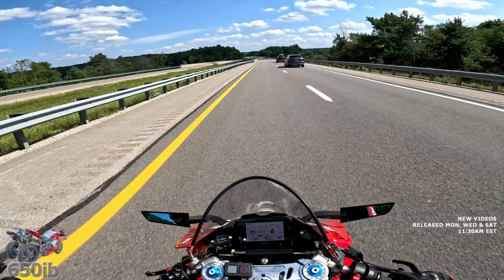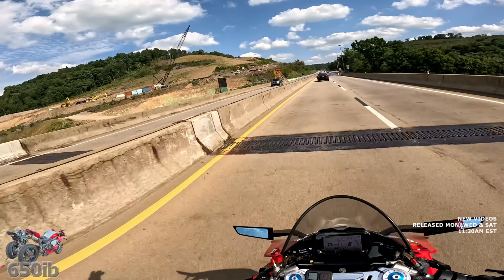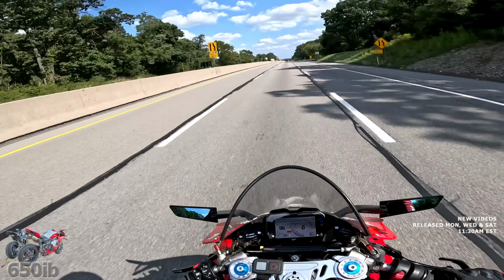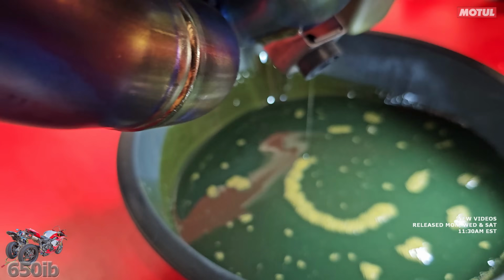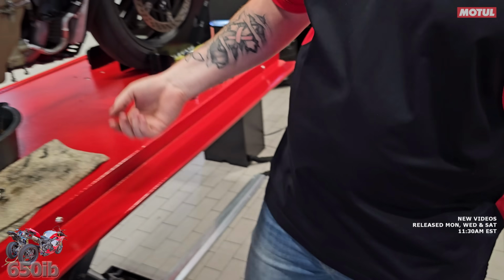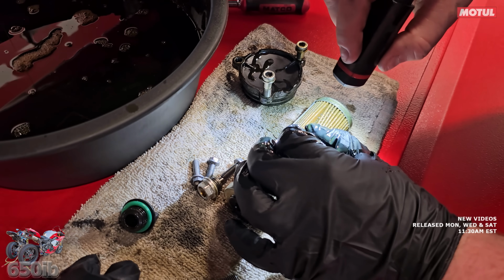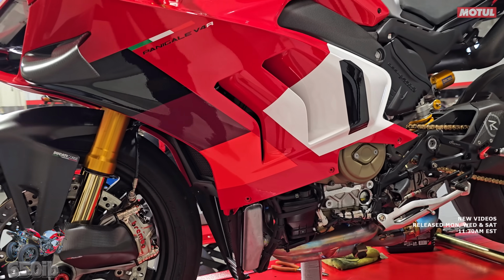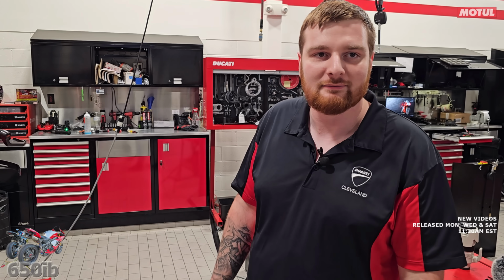INSANE COST For 3,000 Mile Service On My 2023 Ducati V4 R!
WIN Our FULLY MODIFIED SUPERSPORT MOTORCYCLES!

Riding my 2023 Ducati Panigale V4 R on a beautiful day and reached 3,000 miles. Took the bike in for service at Rahal Ducati Cleveland and Kyle serviced the machine. The cost was reasonable and the bike is functioning GREAT!

⬇️ ⬇️ ⬇️ GEAR I USE TO MAKE VIDEOS ⬇️ ⬇️ ⬇️
GoPro Hero 10:
GoPro Hero 10 Media Mod:
GoPro 360 Max:
GoPro Remote:
SanDisk 512GB MicroSD Card:
Mic for GoPro:
Sena 50R
DJI Mavic 2 Pro:
Wireless Mic's:
Movo Smartphone video rig:

⬇️ ⬇️ ⬇️ MY RIDING GEAR ⬇️ ⬇️ ⬇️
Alpinestars Missle jacket:
Alpinestars GP Plus R2 gloves:
Alpinestars Mens Copper 2 riding jeans:
Alpinestars Men's CR-X Drystar Motorcycle shoe:
Alpinestars Men's Faster-3 shoe:
My Helmet:

⬇️ ⬇️ ⬇️ MOTO CLEANING PRODUCTS & STUFF ⬇️ ⬇️ ⬇️
Motul Wash & Wax Spray:

⬇️ ⬇️ ⬇️ Get WHITE Teeth like mine! ⬇️ ⬇️ ⬇️